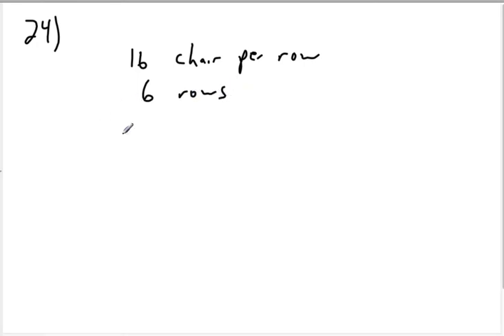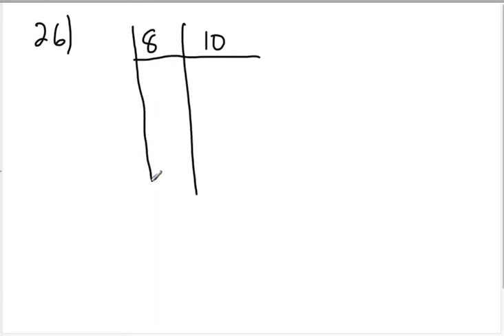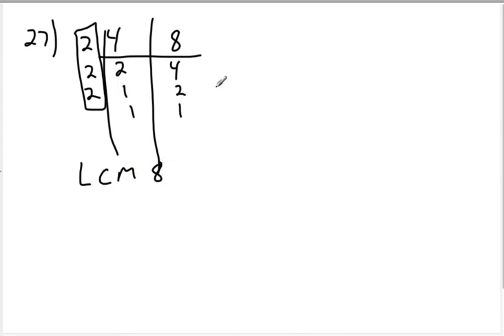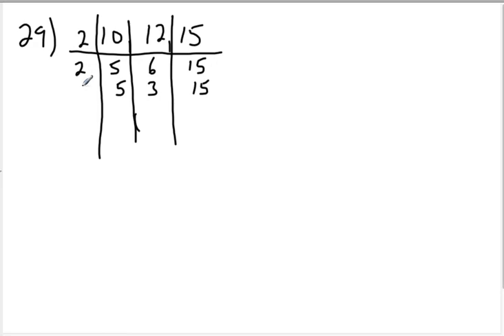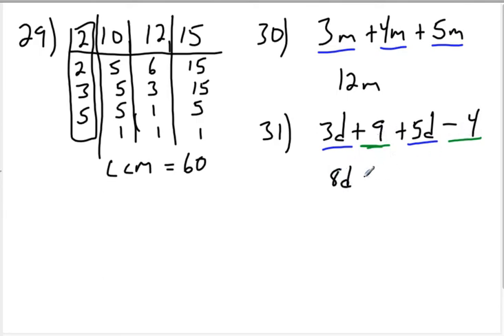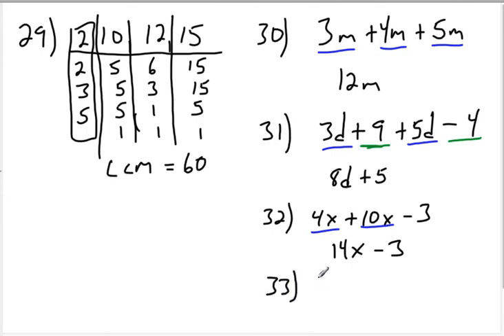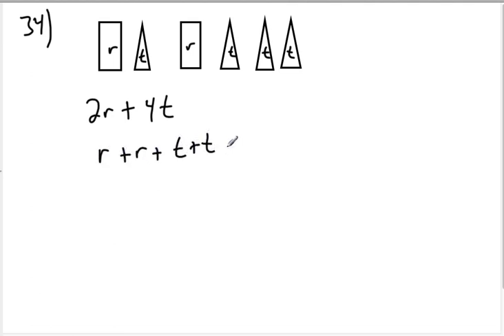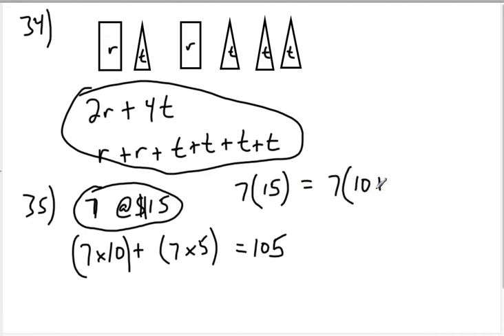3-test examples from the book 24-35.mp4